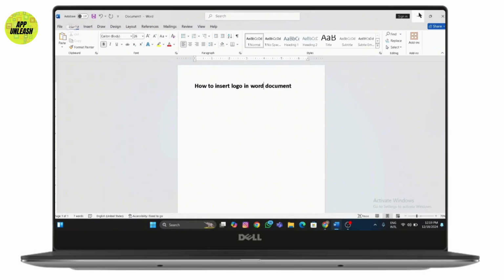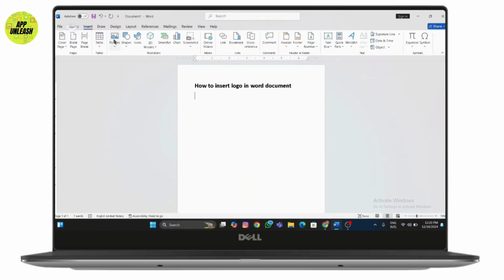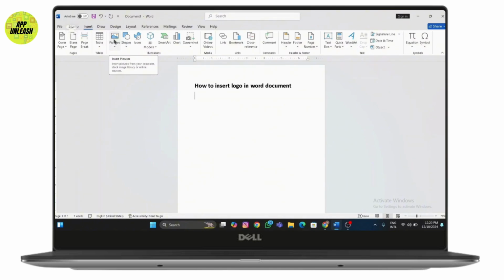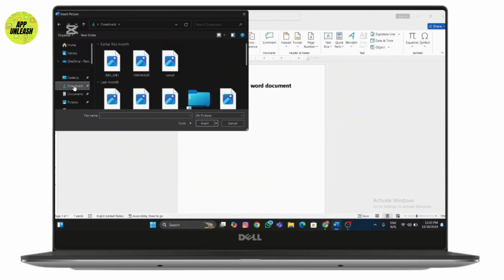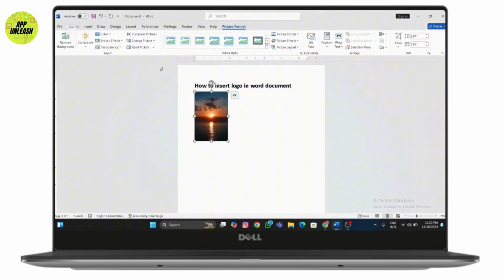How to Insert Logo in Word Documents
Looking to add a logo to your Word document? This video will guide you through the simple steps to insert a logo into your document in Microsoft Word. Whether you're asking, "How do I insert a logo into a Word document?" or need help formatting the logo for the perfect placement, this tutorial has you covered. Learn how to upload, resize, and position your logo within your document to make it look professional. Watch now to see how you can insert a logo in Word documents today!

Timestamps:
00:00 How to Insert Logo in Word Documents
00:10 How Do I Add a Logo to My Word Document?